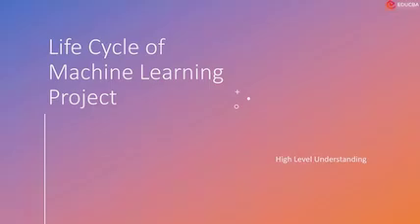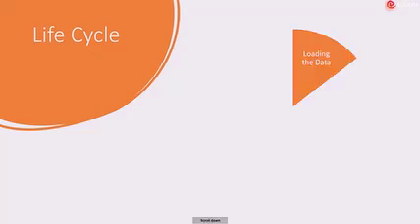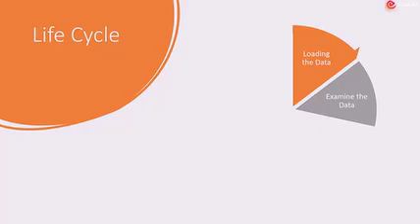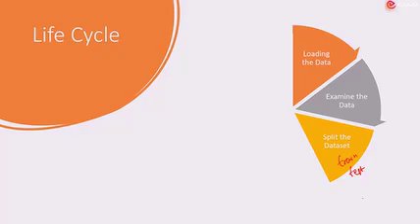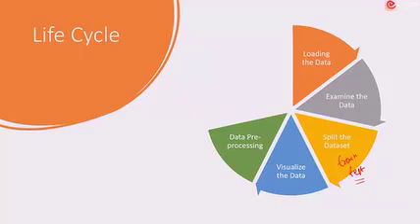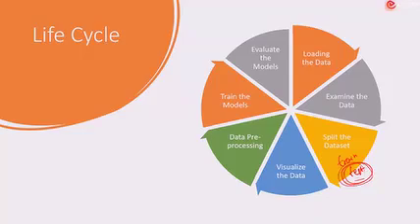Machine Learning Fundamentals and Data Management (Lifecycle)